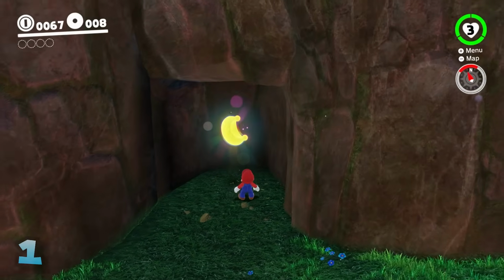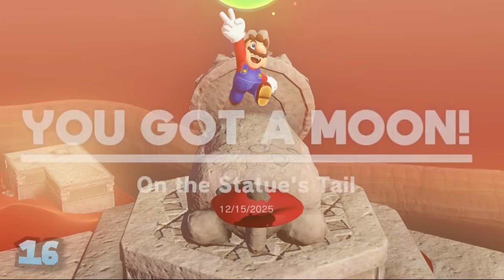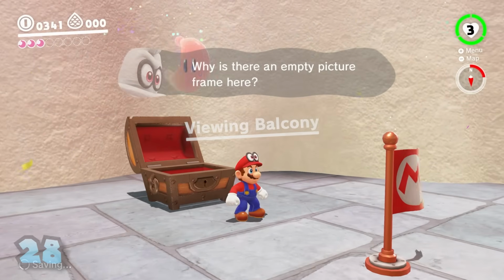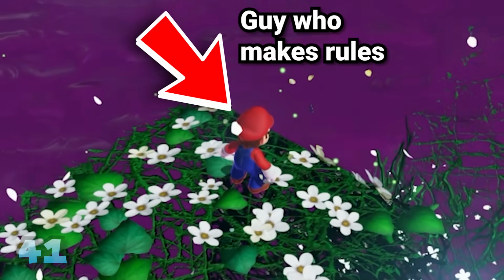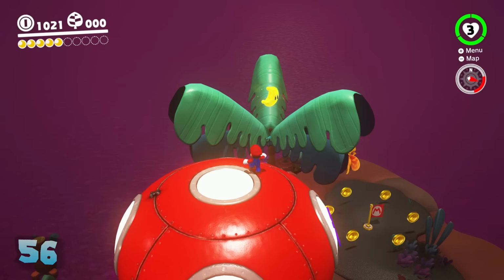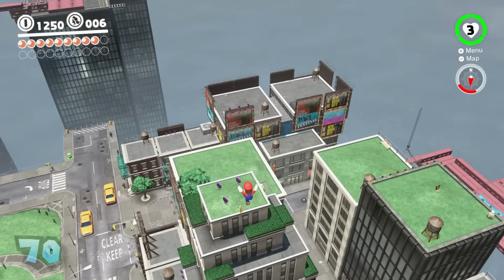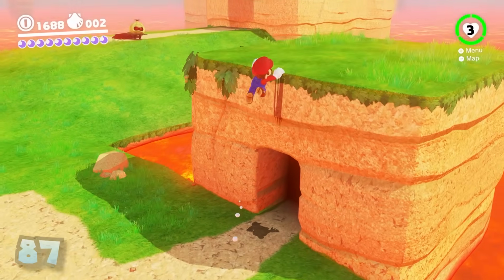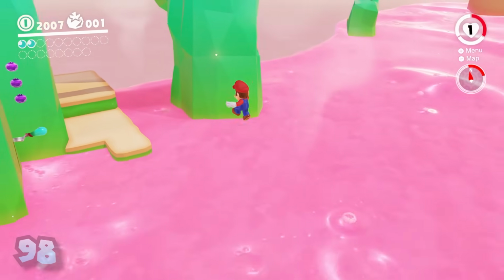Collecting 100 Moons Incorrectly In Super Mario Odyssey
We grab 100 moons wrong in Super Mario Odyssey... Seriously. 100.